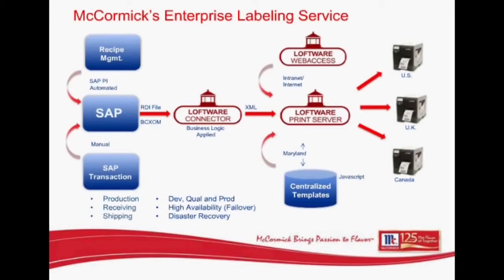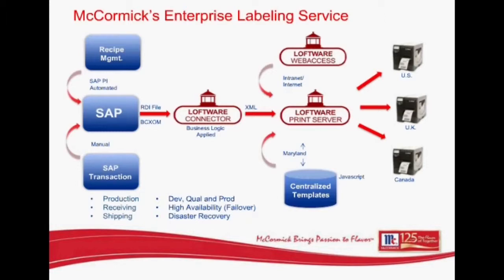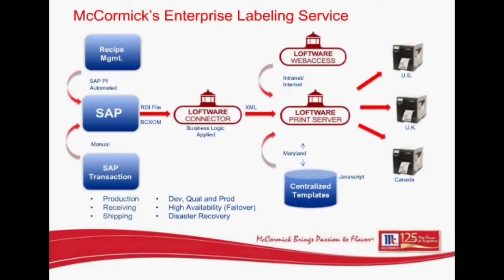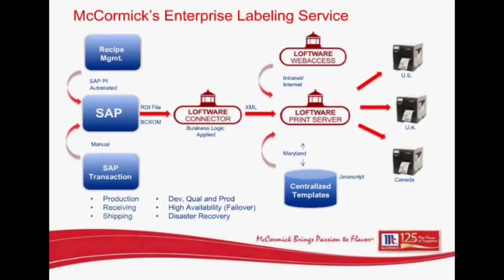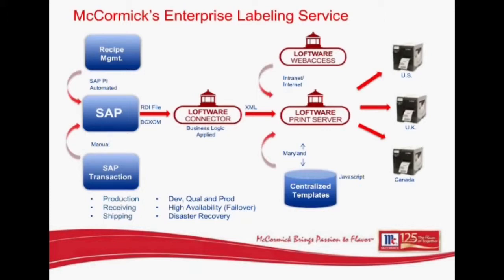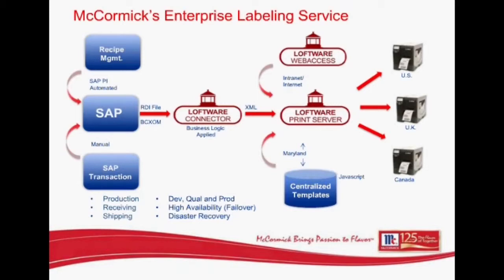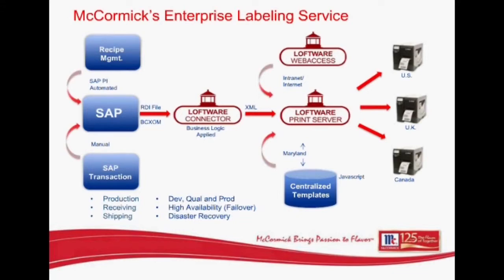McCormick's Implementation of Loftware's Enterprise Labeling Solution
Hear Tim Cukr, Senior Business Analyst of McCormick, discuss McCormick's strategy behind Loftware's Enterprise Labeling Solution. Learn how McCormick, a global leader in flavor, streamlined its global labeling process, managed customer and regulatory label changes more efficiently and ultimately increased revenue by implementing an Enterprise Labeling Solution that leverages SAP as the source of truth for label data.

Check out the Loftware website for the latest on Enterprise Labeling and artwork management